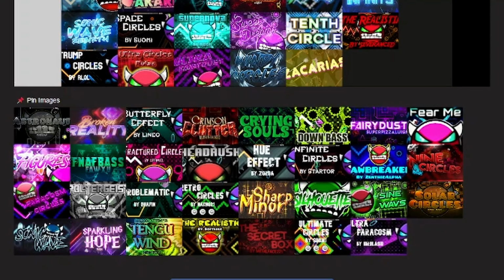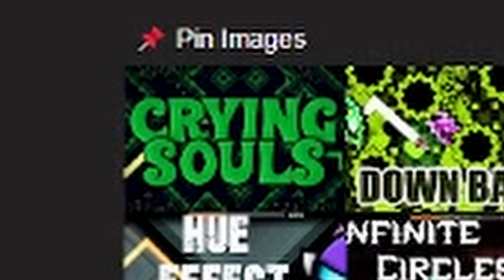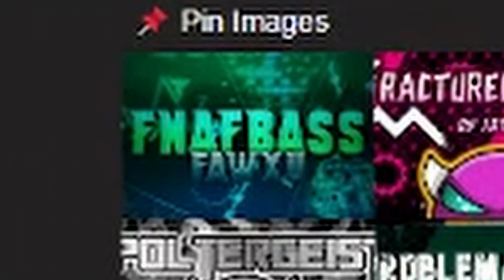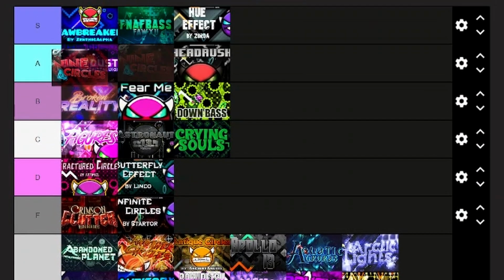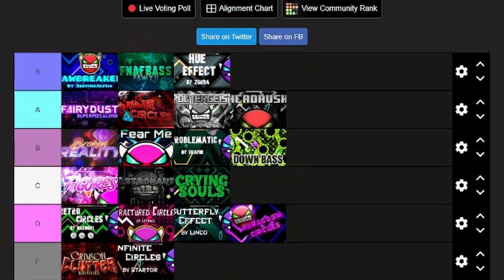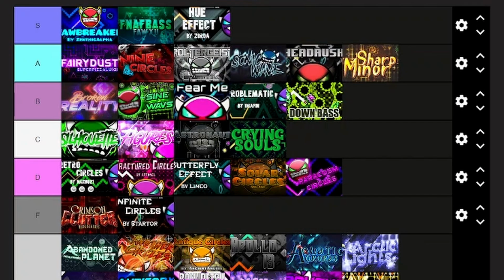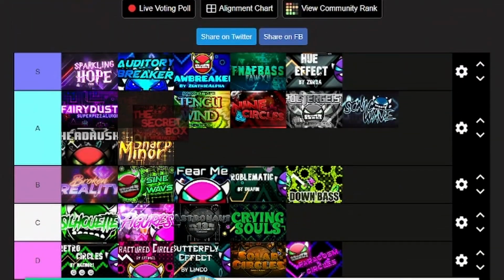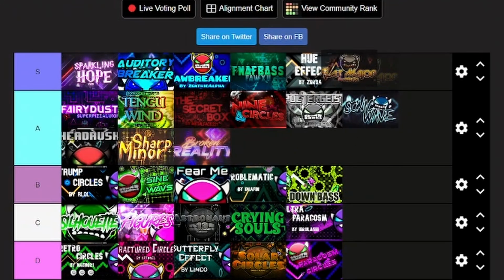Ranking EVERY Nine Circles Demon (100 Sub Special)